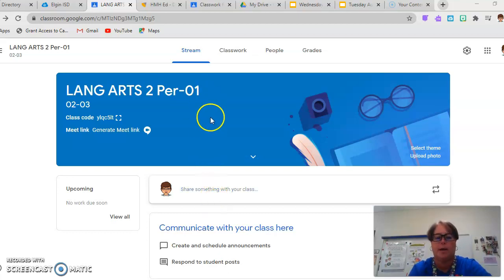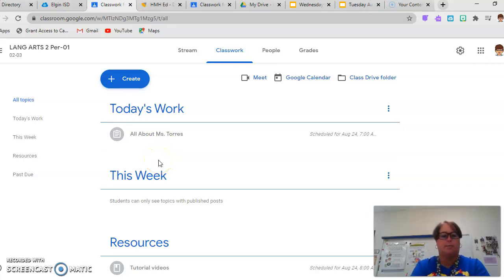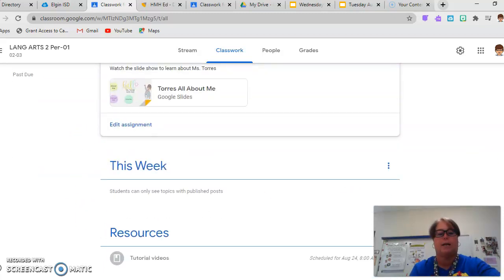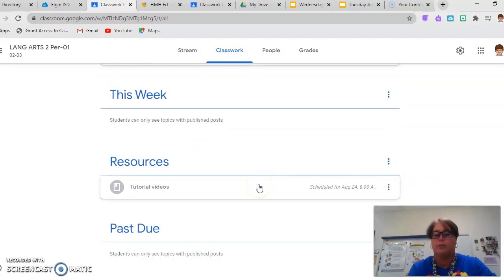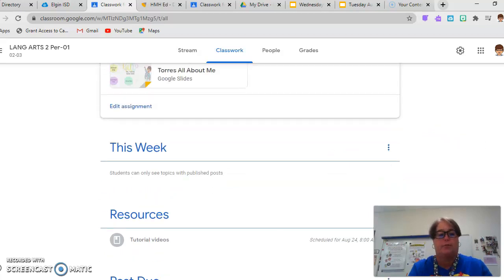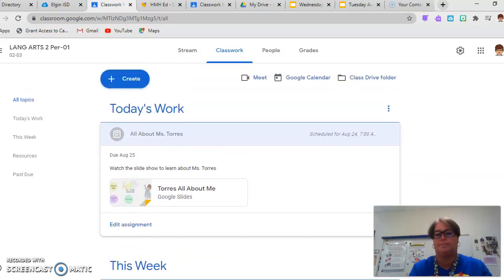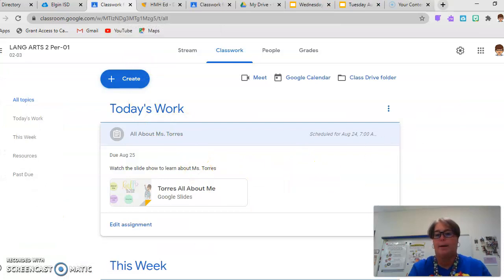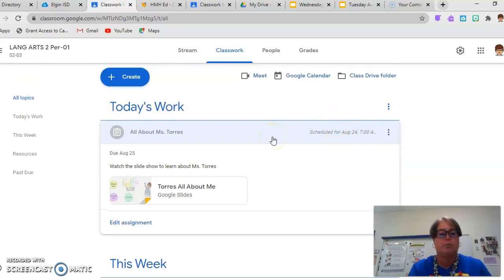Welcome to Google Classroom